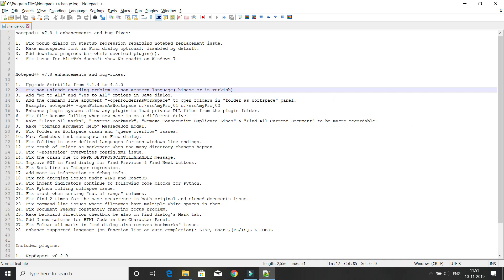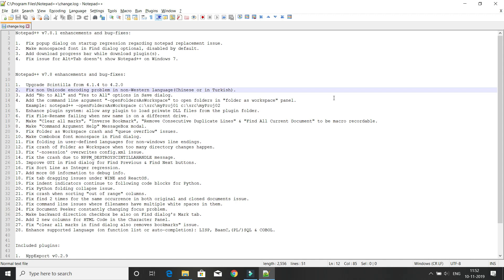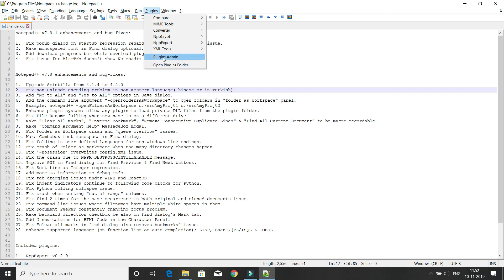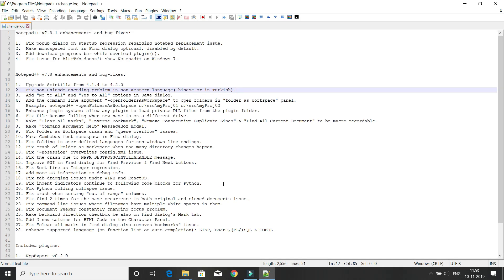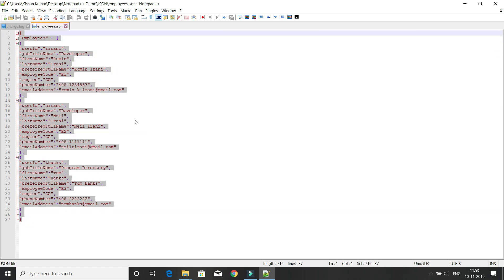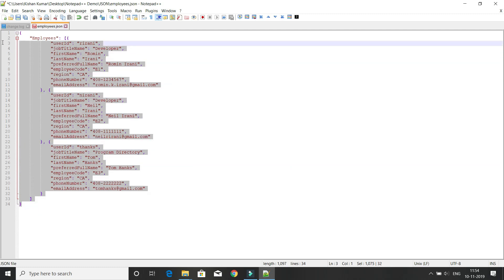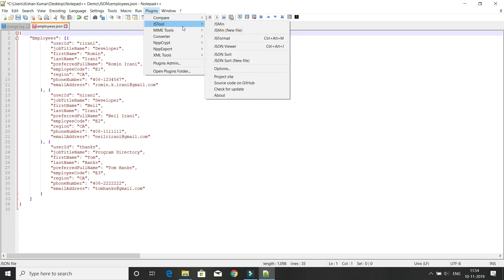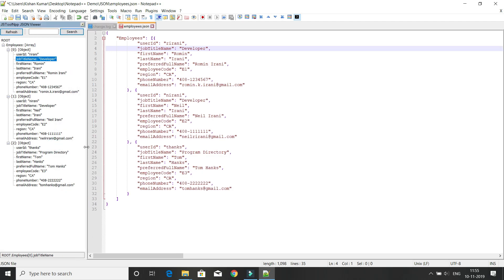How to Format and analysis A JSON File in Notepad++ ? || Notepad++ tips and tricks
About this Video:
Hello Friends,
In this video I have explained How to Format and analysis A JSON File in Notepad++ ?